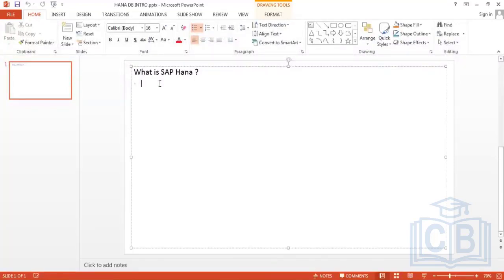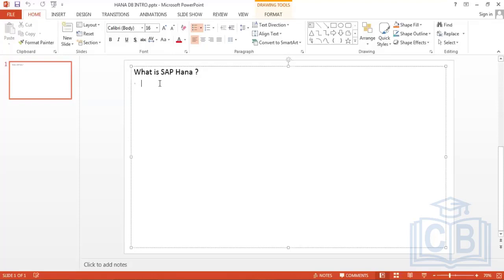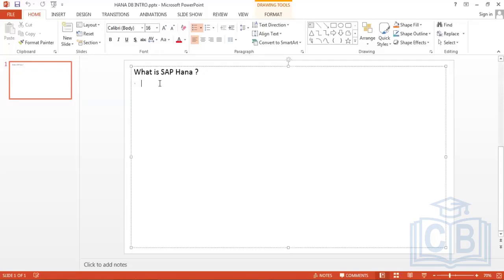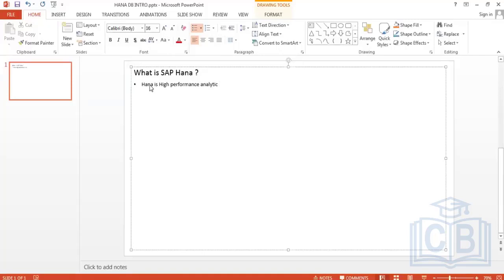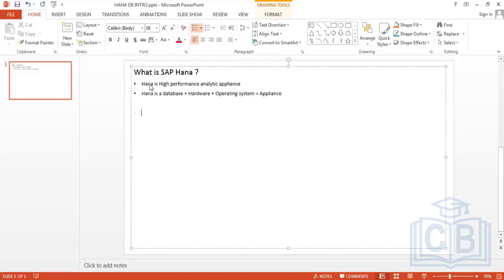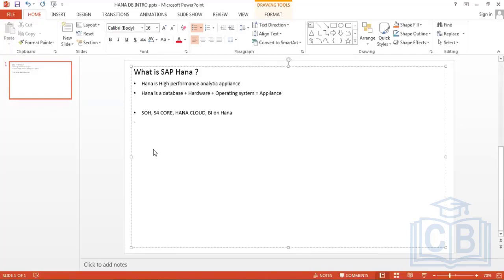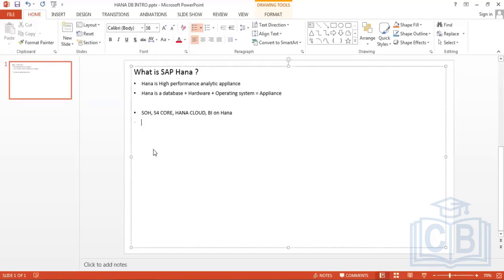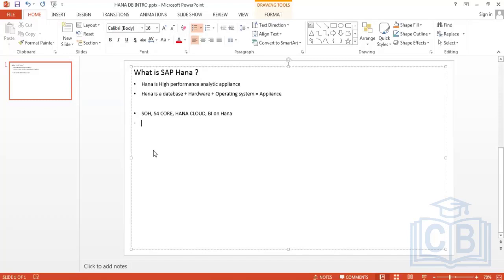Introduction to SAP Security | SAP Security Online Training | Cyberbrainer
Welcome to our SAP Security Tutorial!

In this step-by-step guide, we will take you through the basics of SAP security, covering everything from user and role management to authorization concepts.

You'll learn how to manage security policies, secure your system landscape, and protect your valuable data from potential threats.

Our experienced instructors will provide practical examples and tips to help you master SAP security best practices and enhance your organization's overall security posture.

So, join us now and take the first steps towards safeguarding your corporate data with this comprehensive SAP security tutorial.

In this video, you are going to learn about Introduction to SAP Security